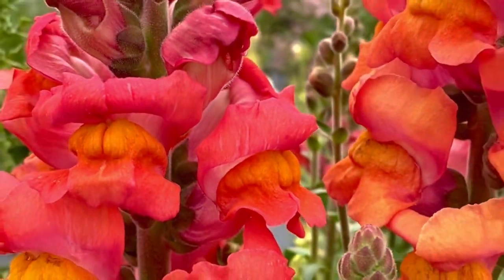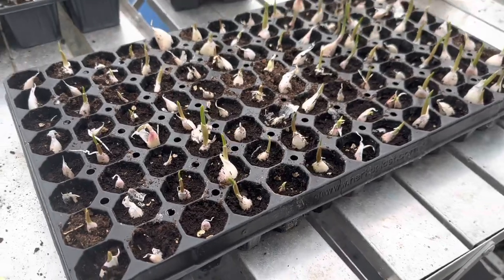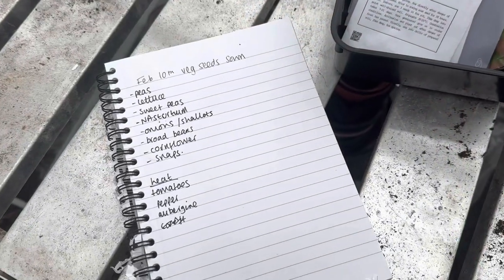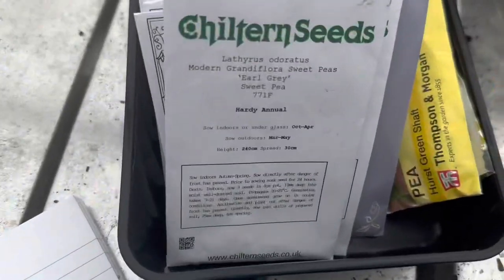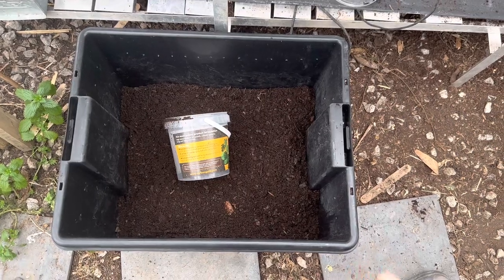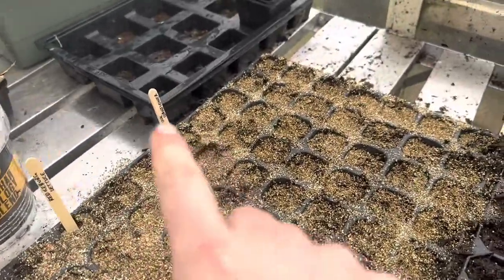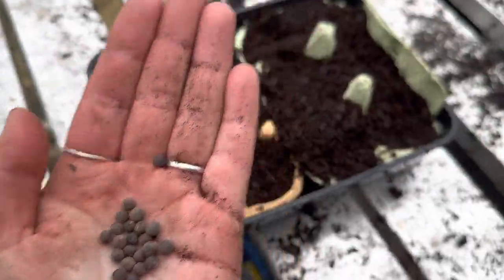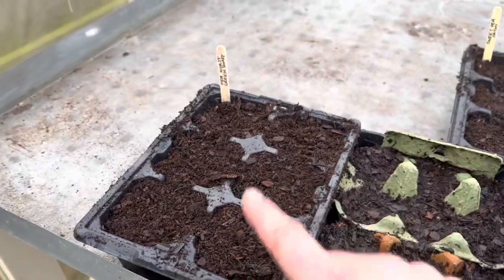Starting Vegetable Seeds in February 🥕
🥕In 2023 ill also be growing veg! As always ill be sharing my journey with you all 😘